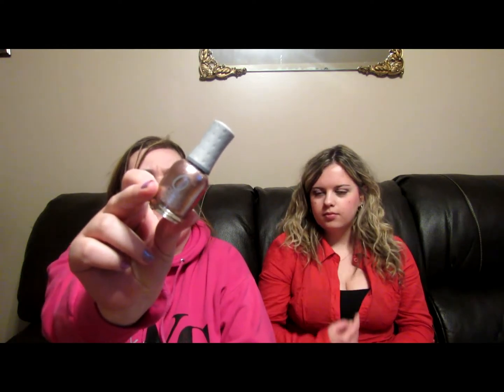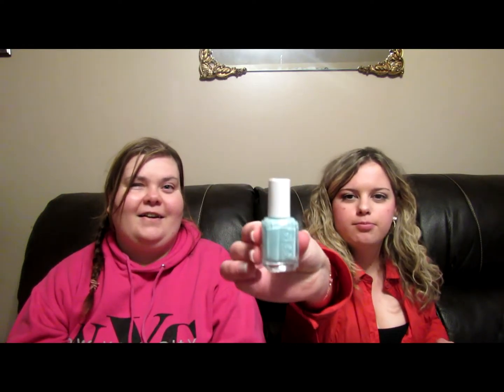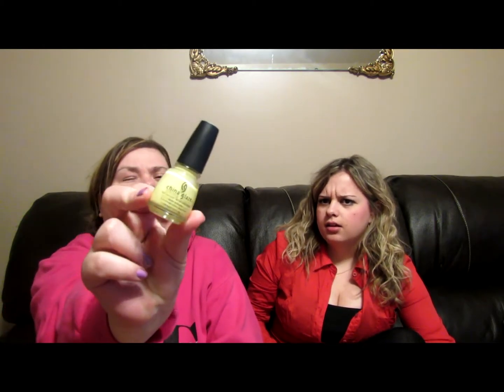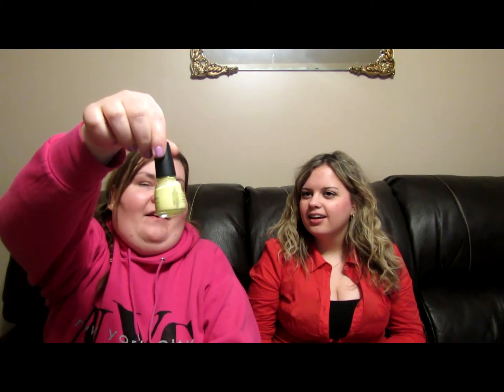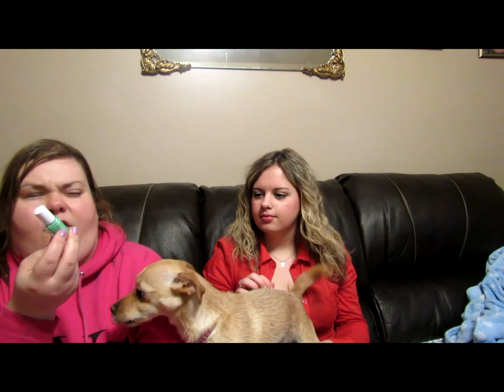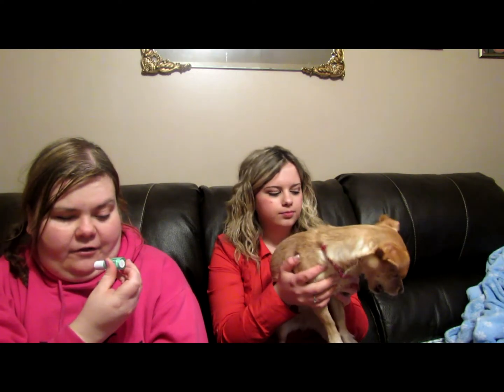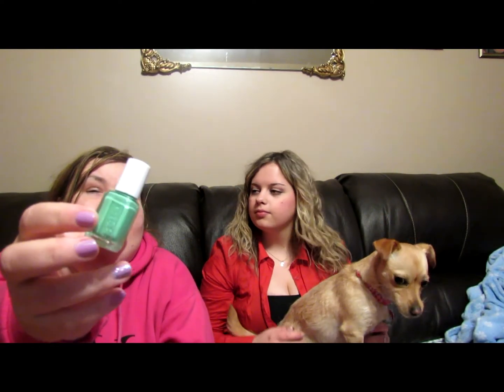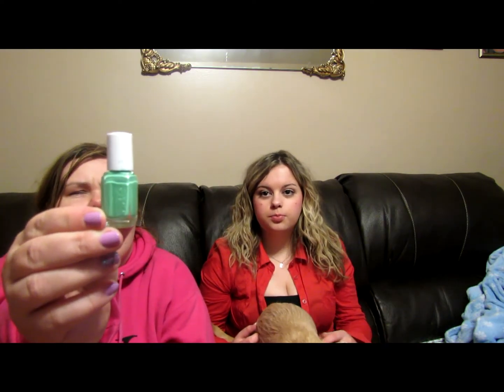Spring Nail Polish Picks with Kristen